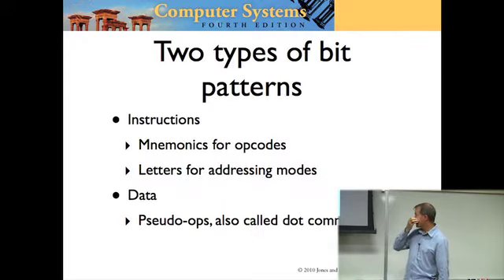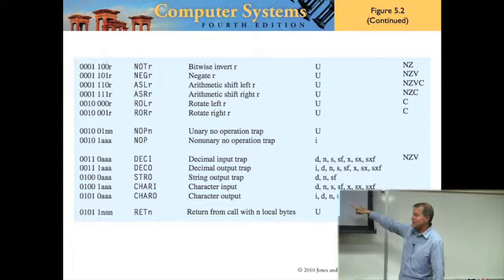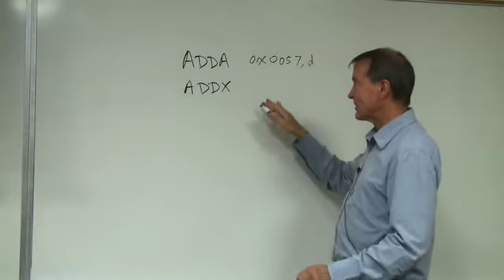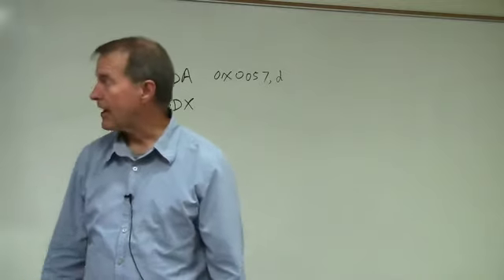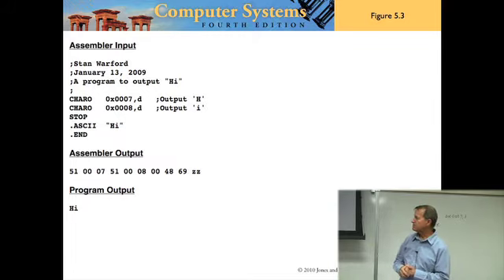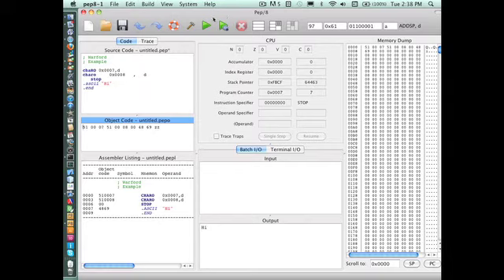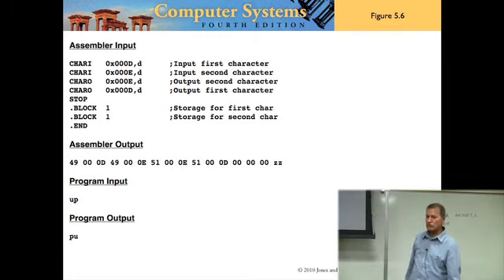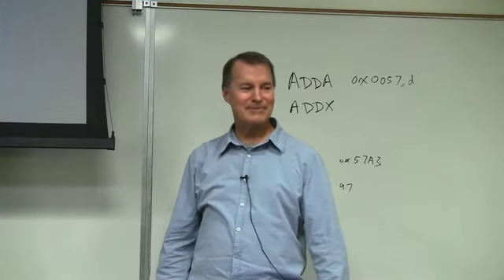CoSc 330 4thEd Lecture 10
Assembly Language